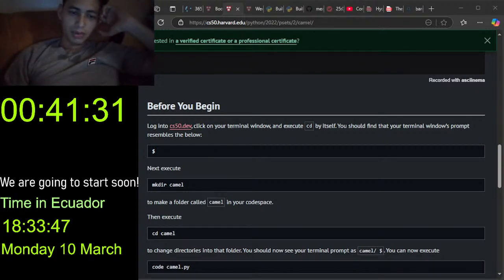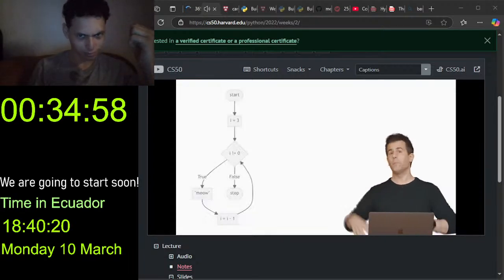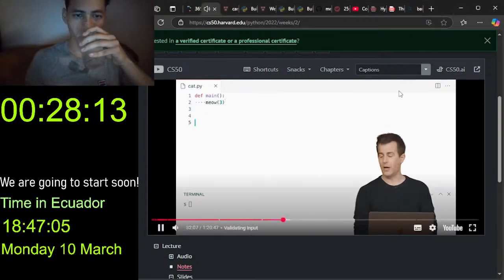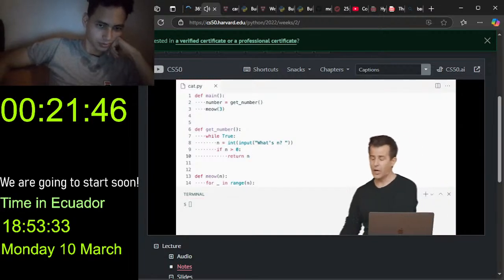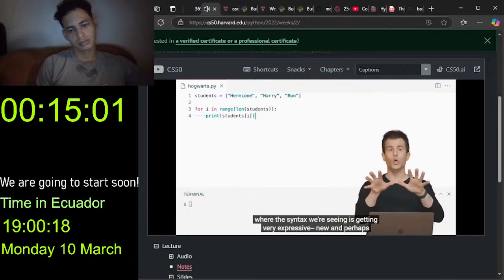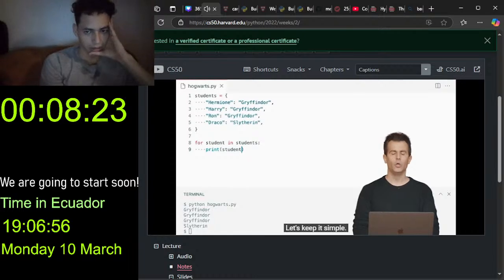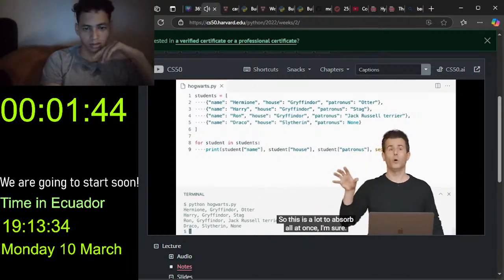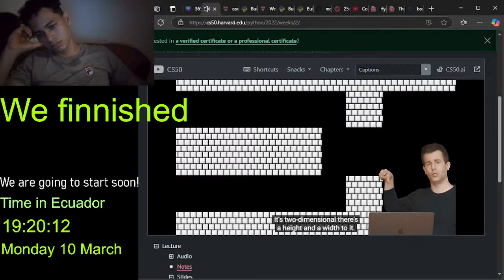🔴 LIVE CS50 Python | Week 2 | Log 12 | CODE in HARVARD 1 HOUR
🎓 Join our CS50 Study Community! CS50 PYTHON with Absalone

If you're currently taking Harvard's CS50 (or thinking about it), I’ve created a free Discord server: **CS50 with Absalone**.

💬 Inside the community:
✅ Stay motivated by sharing your progress
✅ Ask questions and get support
✅ Connect with others following the same journey
✅ Be part of a safe and inspiring learning space

This is not about perfection — it’s about showing up and learning together.

Let’s learn. Let’s struggle. Let’s grow. Together. 💻
My name is Absalone and in this video you are going to look at me studying a language pragraming by 4 hours. at 5AM  and 5PM. Yes, it doesn't look fun but the point is that you come along with me to work. So use this video like a timer or a white noise, like a noisy roommate who is reading, coding and crafting next to you by 1 hour every single day.
So... Let's work together
The pages that I often use in my coding sesions

Link of the music of this video